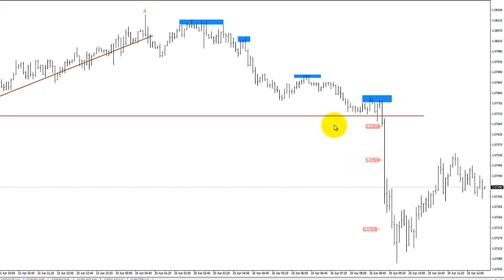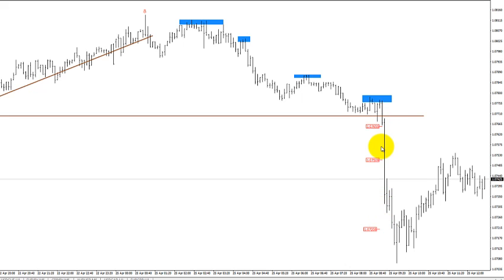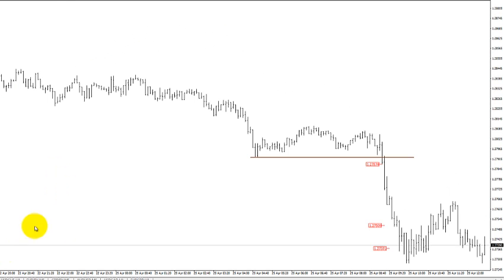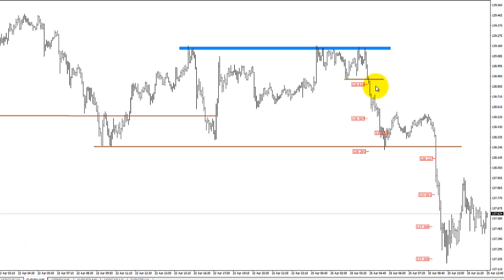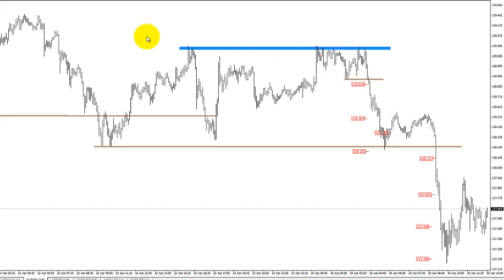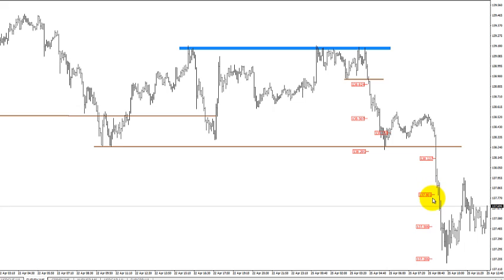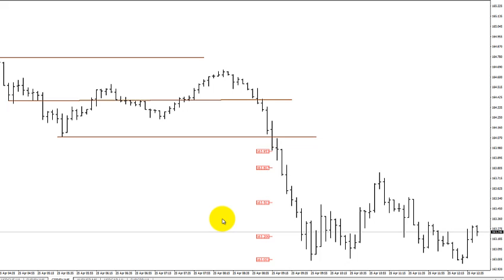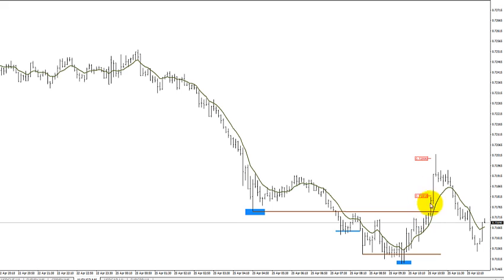328 PIPS SO FAR IN MY FUNDED FOREX ACCOUNTS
328 PIPS PROFIT IN MY FUNDED FOREX ACCOUNTS!

so far this morning (London session) I've earned 328 pips. Still have the NY sessions and looking for more pips.

Use my trade copier and you can get these trades in your funded account or your personal account